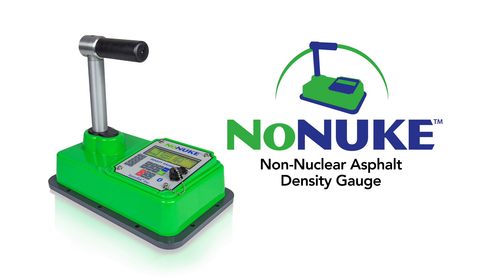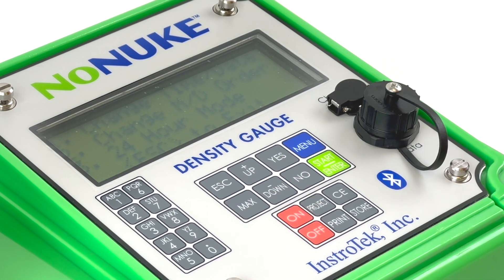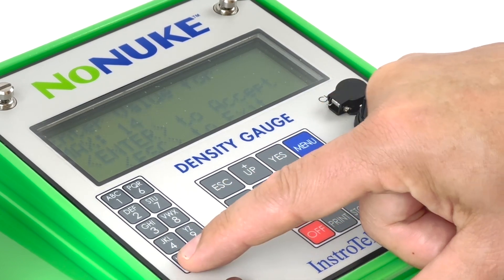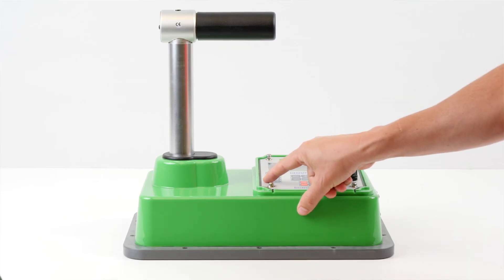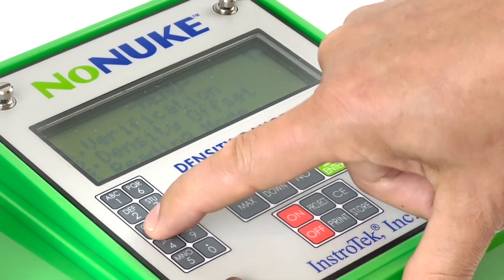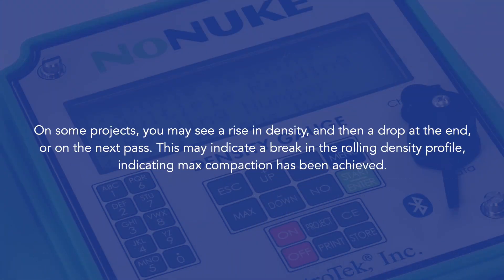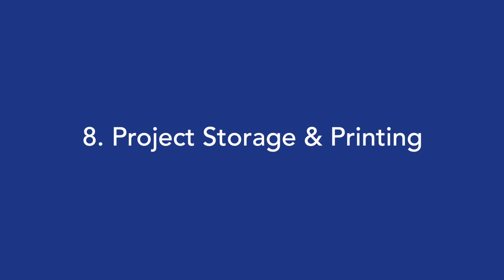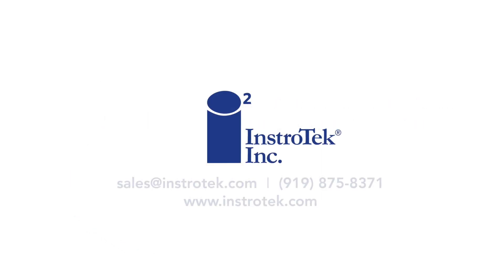NoNuke™ Quick Start Guide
This guide covers the initial setup and basic operation of your gauge, from powering on to taking a measurement. Please refer to the Operators Manual for more details. The following initial steps are recommended to start taking measurements with the NoNuke. The gauge operation accuracy can be checked anytime by using the Menu item's verification function. Refer to the manual to periodically verify the operation of the gauge.

0:00 Start
1:00 Powering the Gauge On
1:20 Set Time/Date
1:56 Set Units
2:27 Input Max Density
3:23 Input Mix Information
3:57 Take a Measurement
4:44 Density Measurement
9:32 Project Storage & Printing